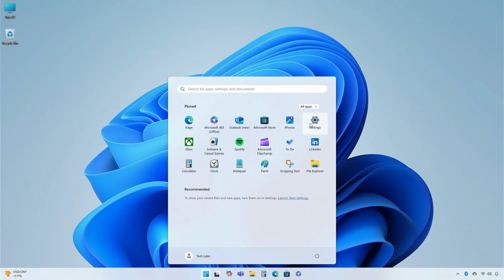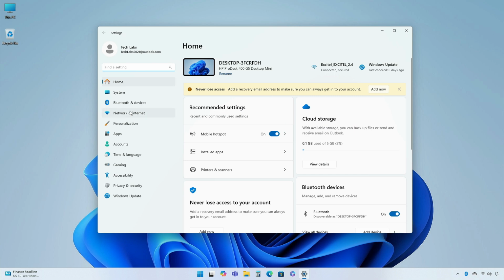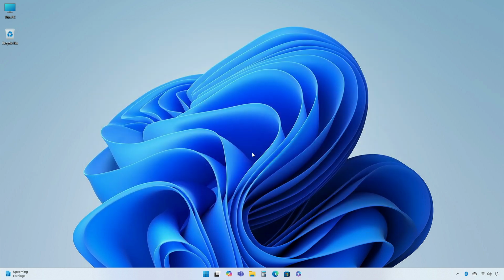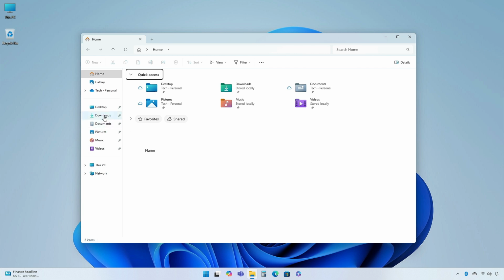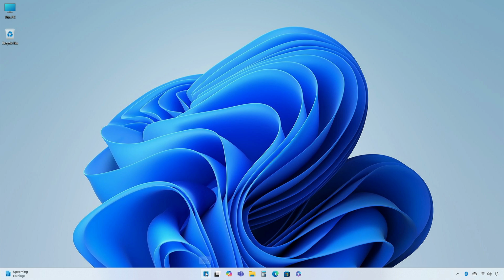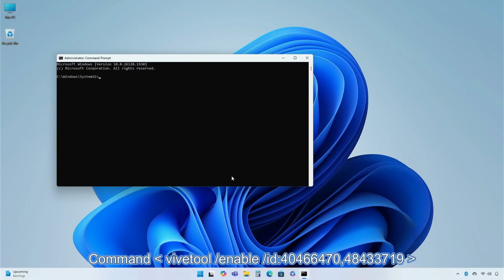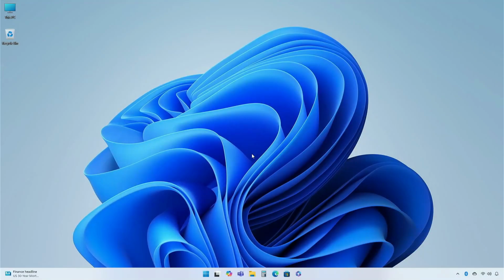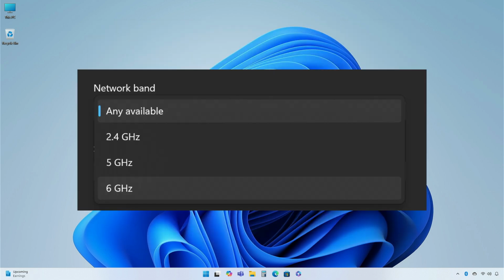How to Enable 6 GHz Mobile Hotspot in Windows 11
CHAPTERS

GET SUPPORT
► Support:
► Forum: